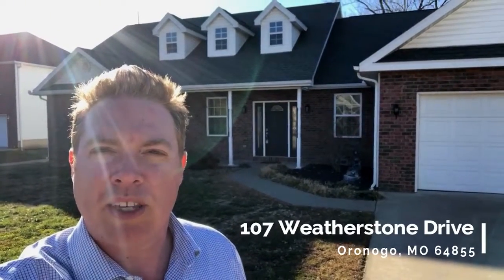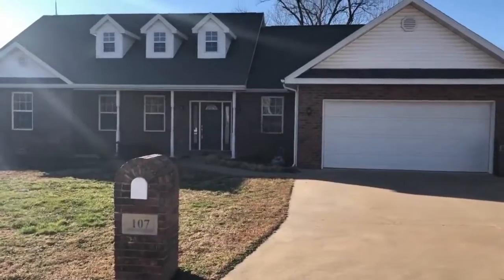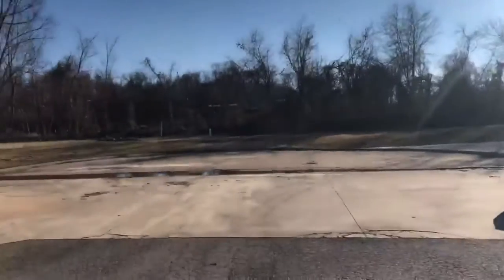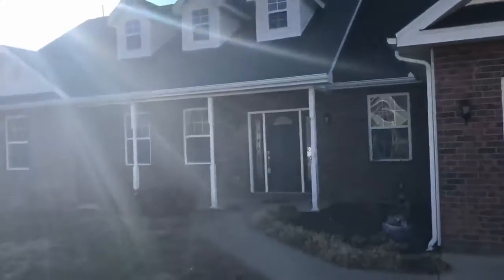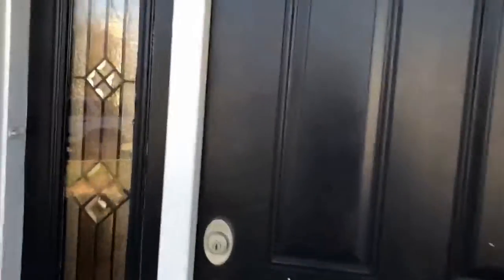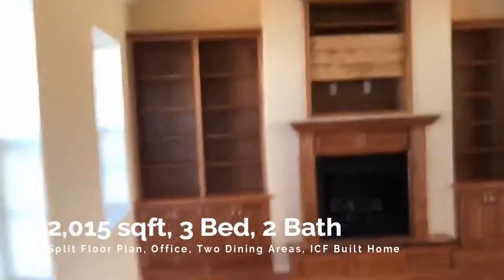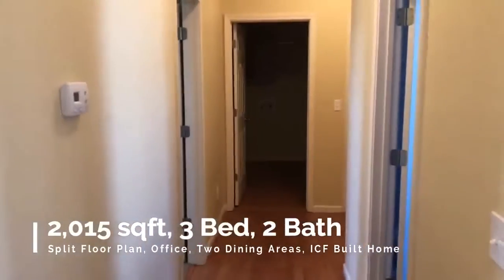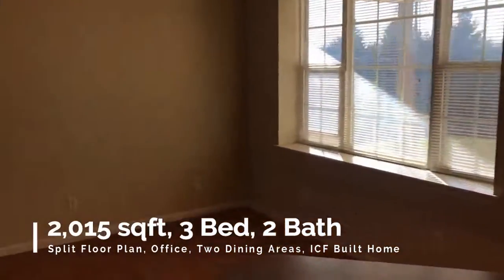107 Weatherstone Dr, Oronogo, MO 64855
Come see me this Sunday 2-4! Situated on a quiet cul-de-sac, this 3 bed, 2 bath home is a perfect starter for any family or investor!
Wonderful split floor plan with high ceilings, fireplace in living room, Breakfast nook off eat-in kitchen. Master bedroom has large bathroom and 2 walk in closets. Also has extra room/office. ICF built home.

MLS# 185280
3 Bedrooms, 2 Bathrooms, 2015sqft
📚Webb City Schools